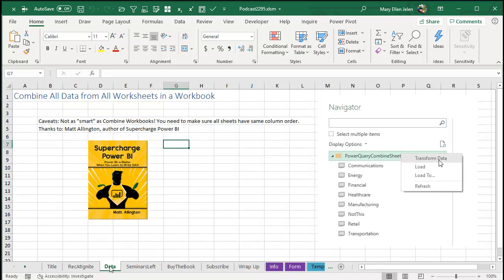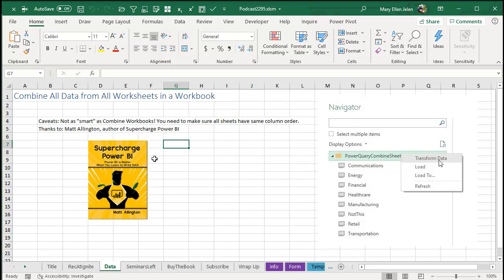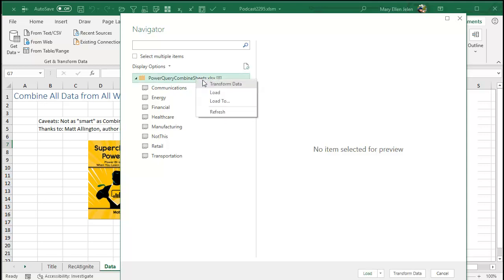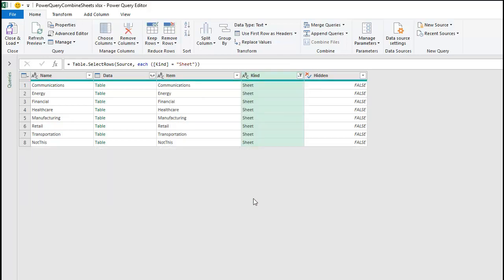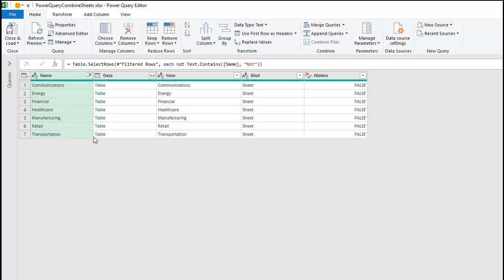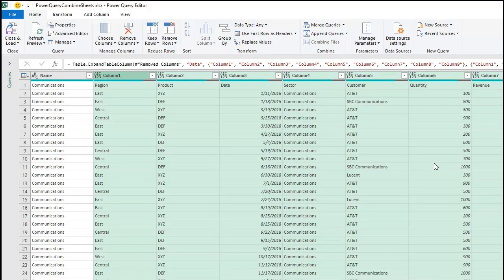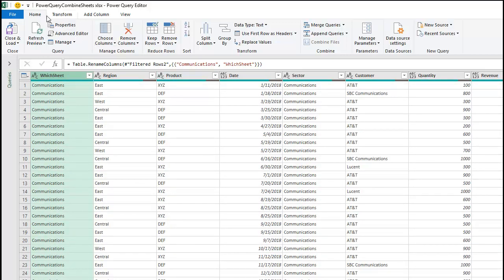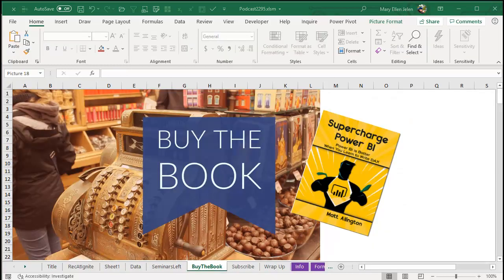Excel Data Combining Magic: Combine Sheets in Power Query - Episode 2295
Microsoft Excel Tutorial: Combining all worksheets in Excel power query.

Welcome to another episode of the MrExcel podcast! I'm Bill Jelen and I'm coming to you from the Microsoft Ignite conference in Orlando. I have a beautiful podcast booth and an hour to record just one podcast? No way! So, I'm going to see how many we can get through today. Today's topic is a question from one of our listeners: how can we combine all data from all worksheets in one workbook? Not combine sheets from multiple workbooks, but from one single workbook.

Now, this is not as "smart" as the Combine Workbooks feature, but it's still a great trick to know. First, we need to make sure that all sheets have the same columns in the same order for this to work. Then, we go to Data, Get Data From a File, From a Workbook, and choose Power Query Combine Sheets. Here's where it gets a little confusing - in the first step, we'll see a list of all the sheets. But, here's the secret trick: right-click and choose Transform Data. This is like some secret mojo magic in Power Query.

Next, we'll use the filter to get rid of any defined names and only keep the sheets. Then, we'll use another filter to get rid of the sheet called "Not this" - which is usually a sheet with instructions or boilerplate. Now, we have a clean list of all the sheets in our workbook. The next step is where the real magic happens - we expand the data and uncheck the option to use the original column names as prefixes. This will load every single row from every single sheet in the workbook, except for the "Not this" sheet.

Now, we just need to clean up the data a bit. We'll use the option to use the first row as headers, and then get rid of any rows that have the word "Customer" in them - as those are just the header rows from each sheet. And just like that, we have a super set of all the data from all the sheets in our workbook. This is an awesome trick that I learned from my friend Matt Allington, author of the book "Supercharge Power BI". If you want to learn more great Power BI tips and tricks, I highly recommend checking out his book.

And a big thank you to Microsoft and the Ignite team for inviting me to record this podcast at the conference. They're also doing a great giveaway for our listeners - a chance to win Microsoft Surface earbuds. Just visit AKA.MS/PodcastSweepstakes before December 15th, 2019 to enter.

Thanks to Matt Allington for this technique.
Today's video: How to combine data from multiple worksheets using Power Query. Combing multiple workbooks is easy, but combining Sheets is now possible, even though the method is mostly hidden. Thanks to Matt Allington, see how to solve this common problem.

This video answers these common search terms:
how to combine sheets in excel power querry
how to combine sheets in excel by power query
how combine sheets in excel
how to combine sheets into one sheet in excel
how to combine sheets in excel to one sheet
how to combine sheet in excel
how to combine sheets in an excel workbook
how to combine sheets in excel
how to combine two sheets into one excel
how to combine all sheets in excel
how to combine excel sheets
how to combine multiple sheets in excel into one sheet

(0:00) Podcast booths at Ignite conference
(0:14) Problem Statement: Combine all worksheets in Power Query
(0:58) Caution: all fields in same order
(1:21) Choose workbook
(1:35) Right-click and Transform!
(1:55) Delete defined names leaving sheets
(2:35) Expand data column to get all rows from all sheets!
(2:45) Loading Power Query to Excel grid
(3:10) Removing extra header rows
(3:47) Clicking Like really helps the algorithm